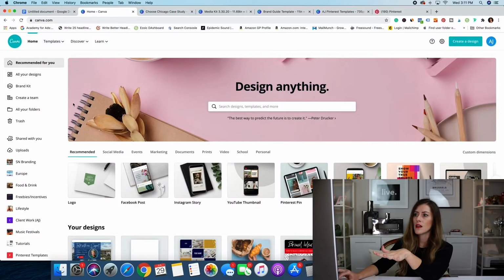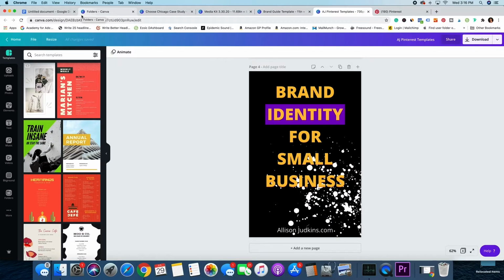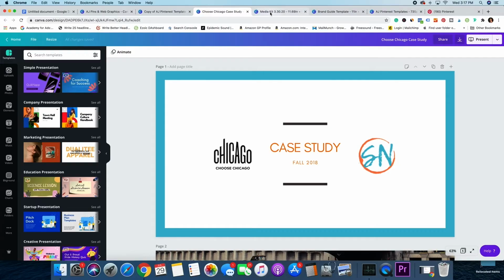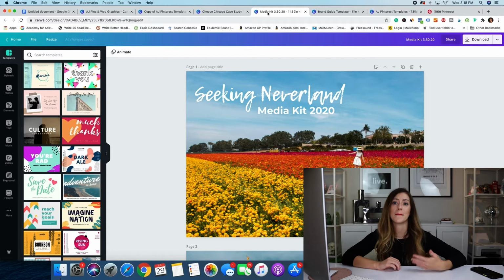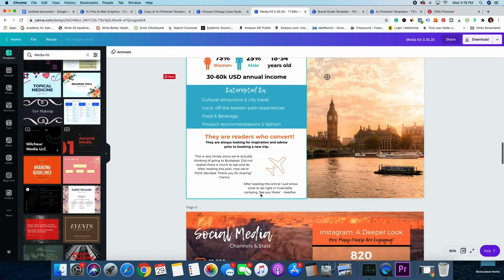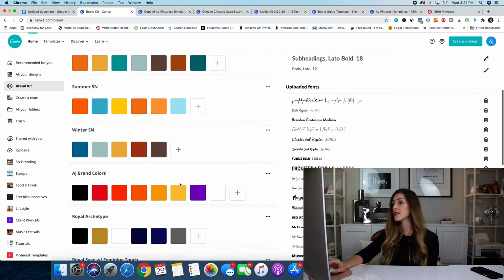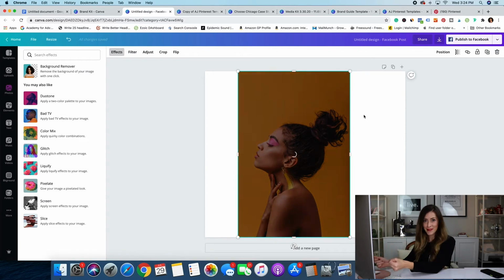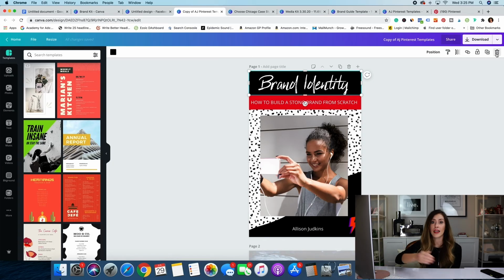HOW TO WORK FASTER IN CANVA | My Canva Tips and Tricks to Speed Up Your Workflow 10x FASTER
Watch if you want to know how to work faster in Canva because I'm sharing my Canva tips to speed up your workflow 10x faster. This is how I utilize Canva.

This video is an easy Canva tutorial for beginners or if you're looking for a simple way to be productive by utilizing Canva.

//MY AFFORDABLE FILMING EQUIPMENT:
○ Neewer Studio lights
○ My main camera & lens kit
○ My lightweight sidekick camera (body)
○ My lightweight sidekick camera (lens)
○ SD card